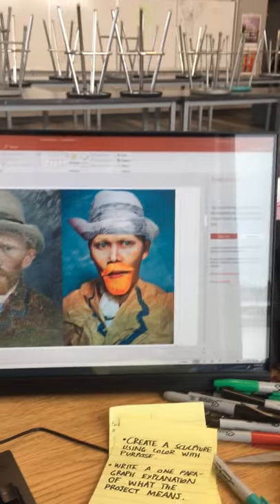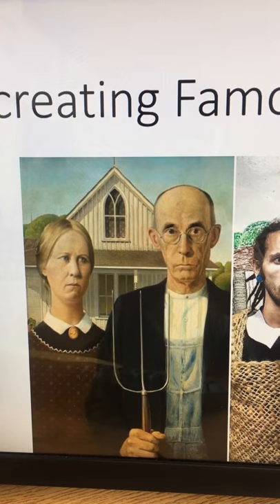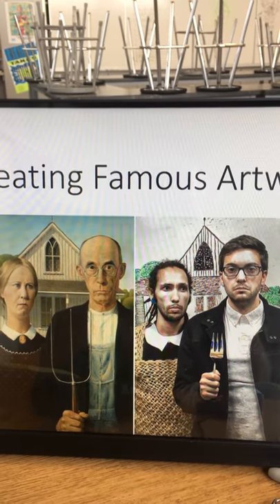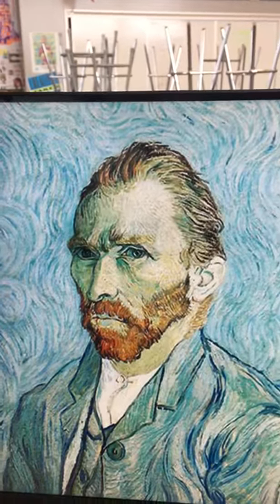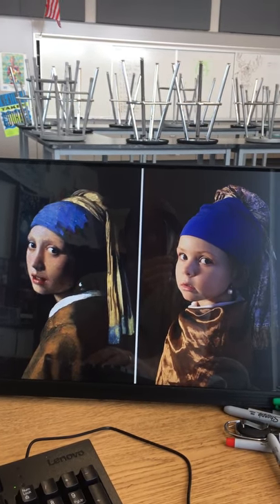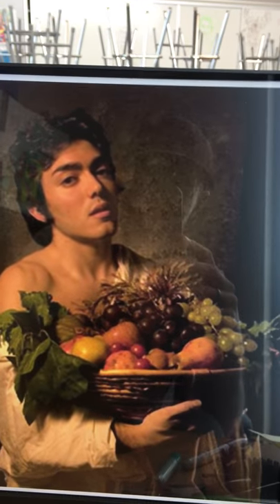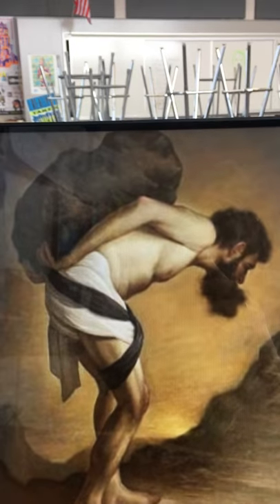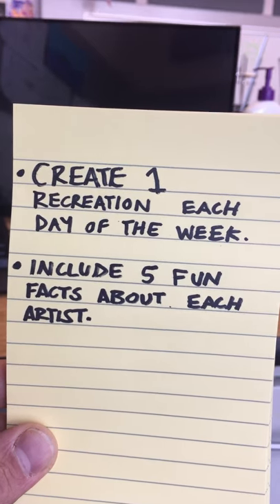Mr. Berg's Art Class-Week 3 Homebound! Recreating Famous Artwork.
Soda Springs High School, Homebound education for art